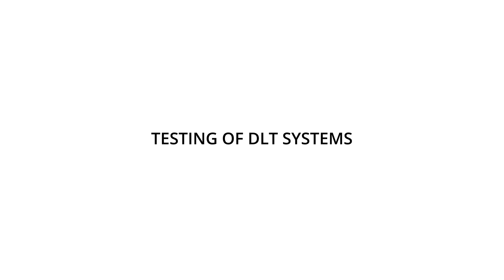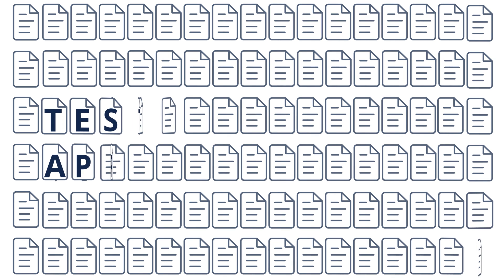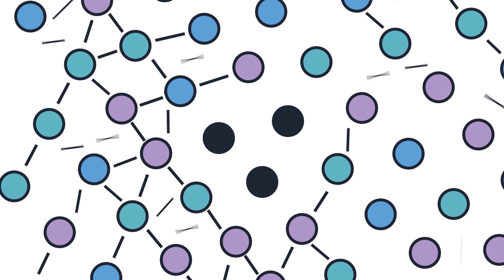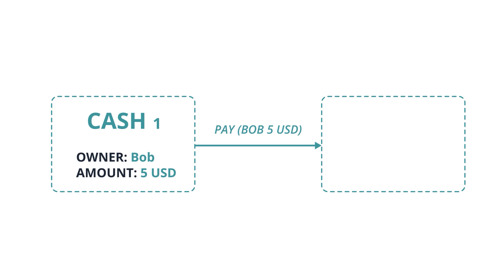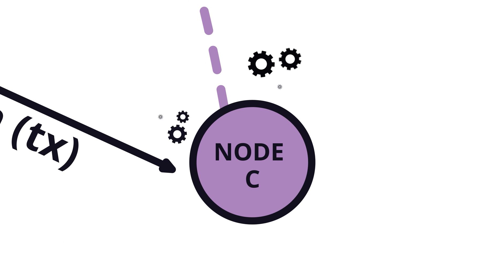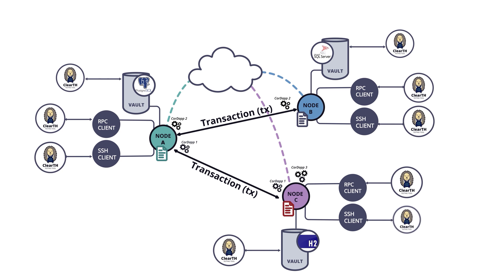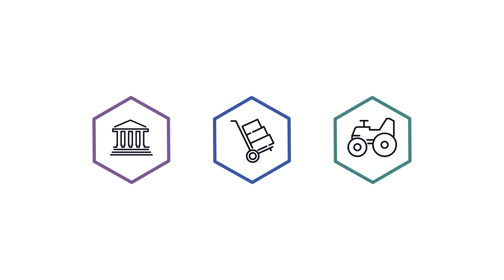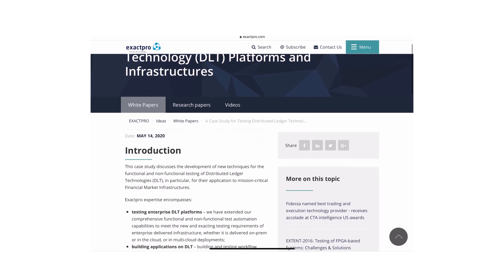Exactpro's Approach to Functional Testing of Distributed Ledger Technology (DLT) Platforms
Exactpro’s new Case Study on Testing Distributed Ledger Technology (DLT) Platforms and Infrastructures features an approach to the functional testing of DLT applications in finance. Follow the link to read the full Case Study